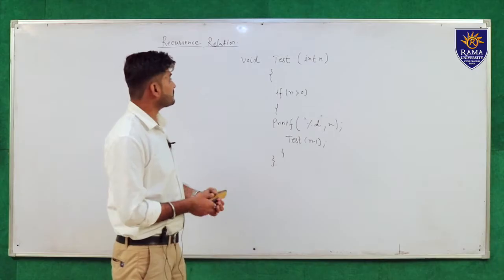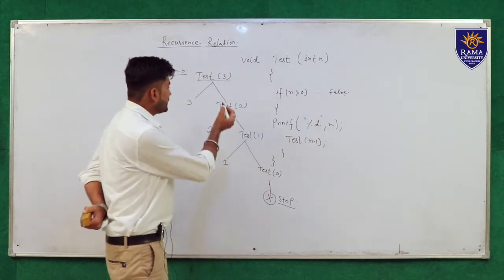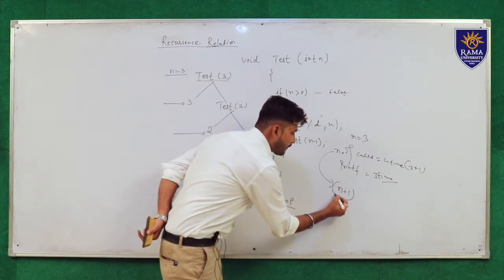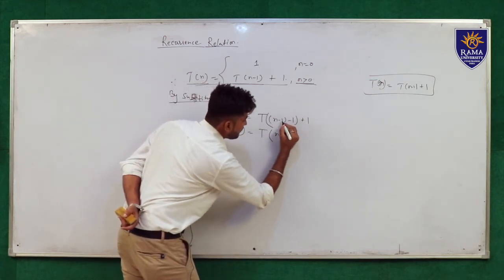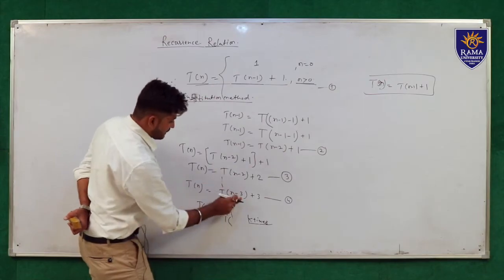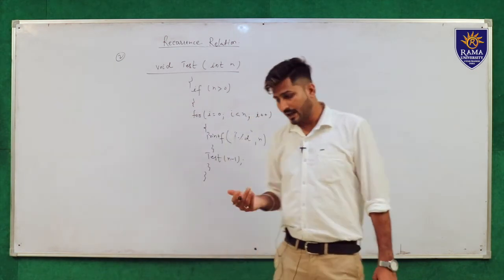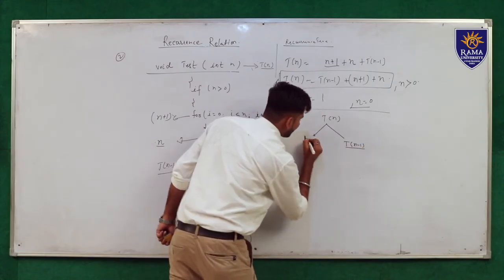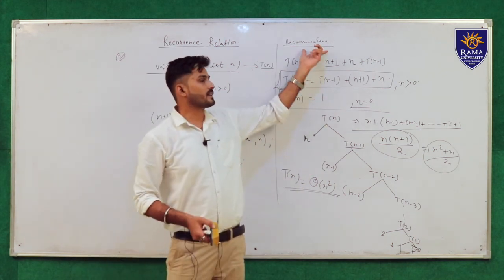Video lecture on Recurrence Relation | Mr. Umesh Gera | Rama University.